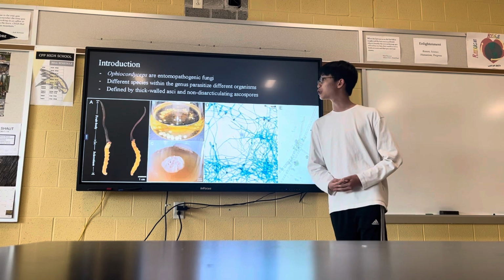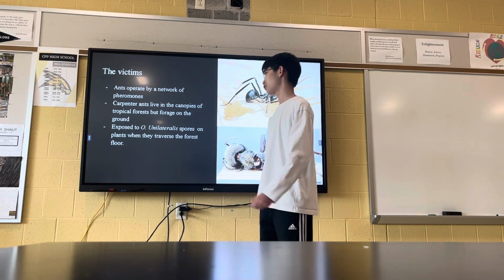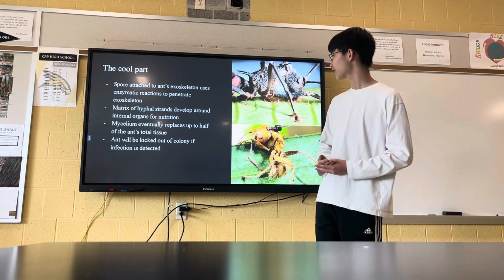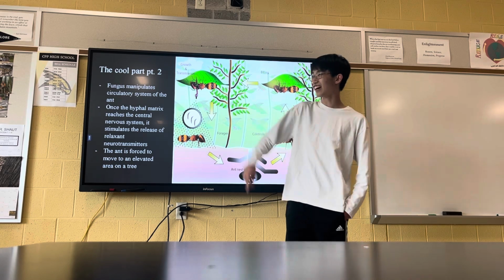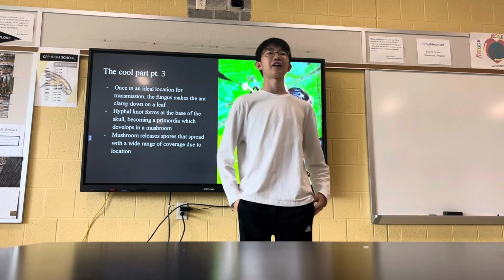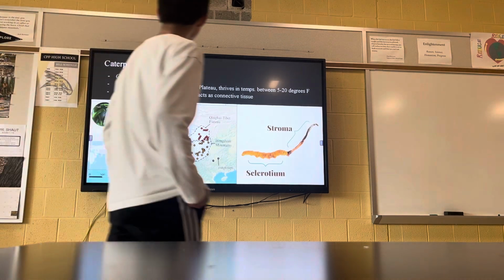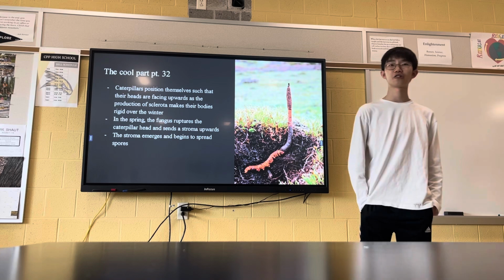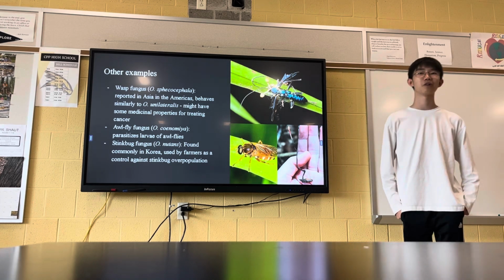PARASITIC FUNGI PRESENTATION: Thomas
Parasitic Fungi presentation by Environmental Action Club member Thomas .

That concludes our presentations from the club for the year!